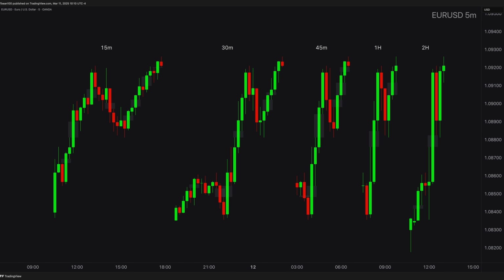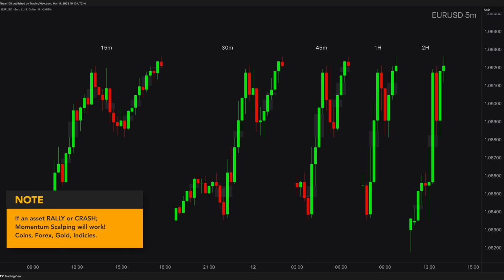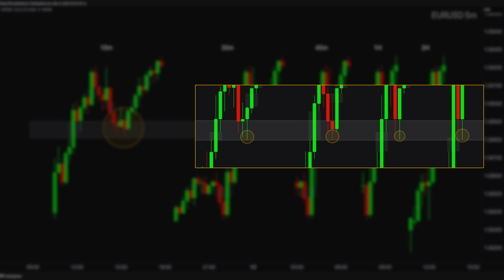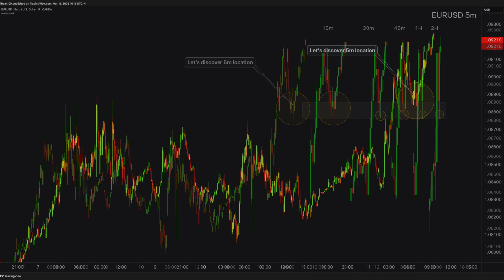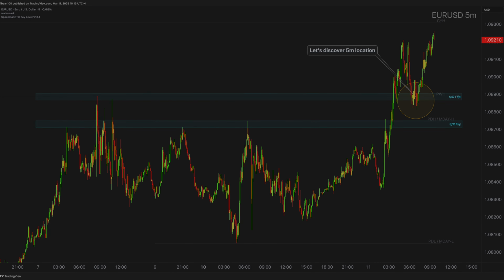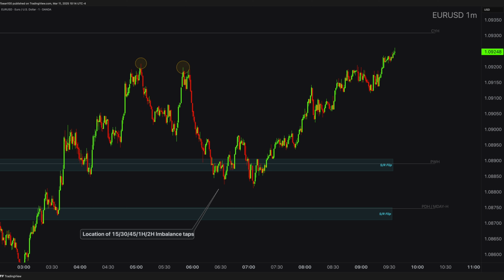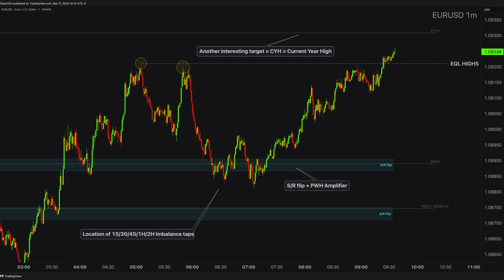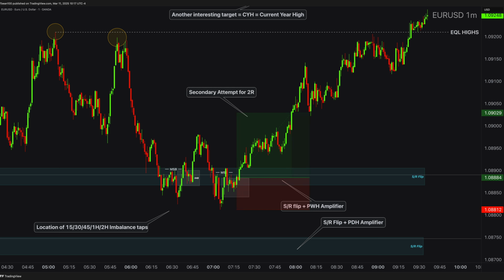One Strategy Forever! a Simple Scalping Strategy for Beginners Under 5 Minutes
✅  Chapters:

00:00 Intro & Disclaimer
00:33 Momentum Scalping Strategy